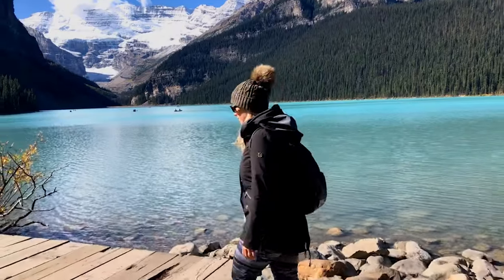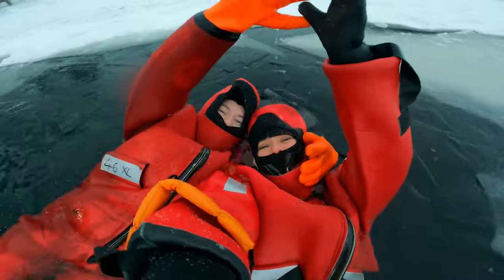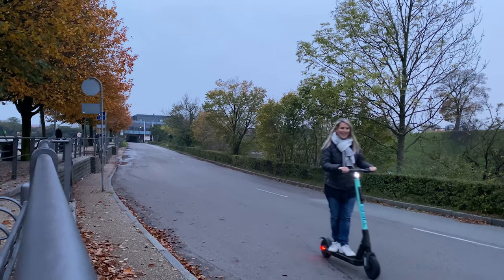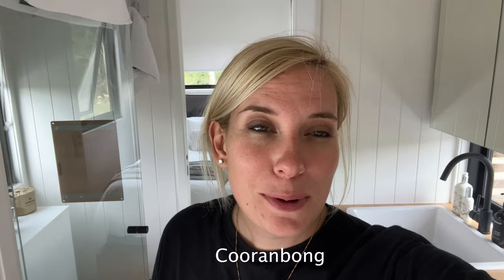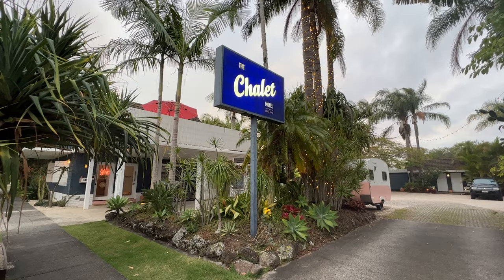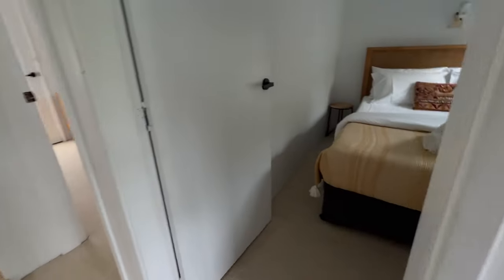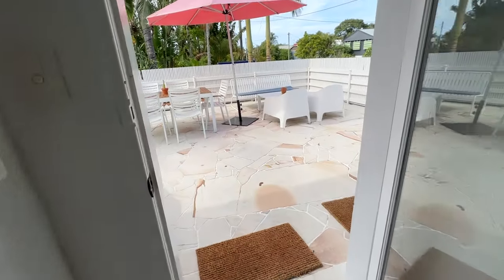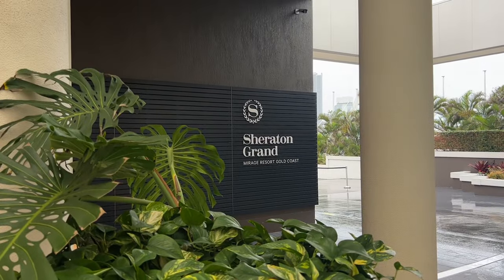SYDNEY to BRISBANE │ AUSTRALIA Vanlife Roadtrip Series - Travel Vlog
MENTIONNED IN THIS VIDEO:
00:00 - Intro
00:48 - Airbnb tour in Cooranbong
01:35 - Port Macquarie
02:05 - Woolgoolga
02:49 - Byron Bay
03:22 - Chalet Motel tour - Brunswick Heads
03:50 - Giants Causeway & Fingal Head Lighthouse
04:47 - Sheraton Grand Mirage - Gold Coast
05:47 - Trying Vegemite for the first time
06:16 - Outro

MUSIC FROM THIS VLOG:

1. Model Citizen - Make your body move
2. Roary - Faces
3. Happy Boy - This is how we do it
4. Mike Mains - Sipping on Sunshine
5. City of London Sinphonia - Horn Concerto No. 3 in E-flat Major, K. 447: II. Romance. Larghetto (with Bernd Heiser and Kurt Berger) by Wolfgang Amadeus Mozart

COLOR GRADING
I use the LUTS from Flying the Nest to color grade my videos.

THUMBNAILS
Create your own Thumbnails using Canva for free.